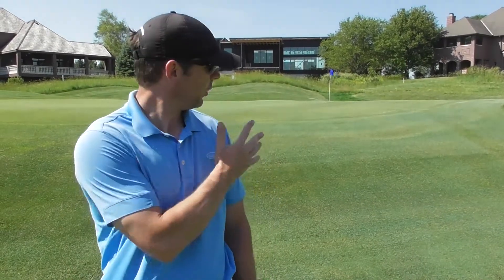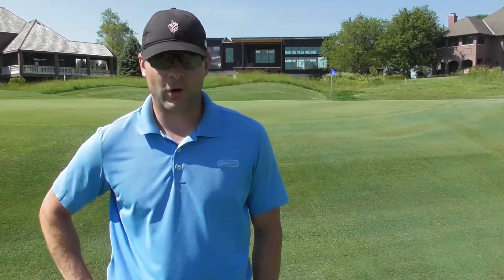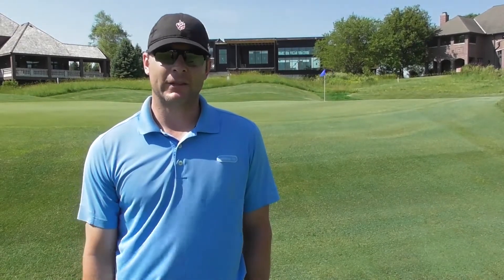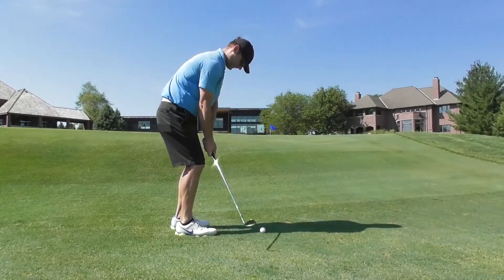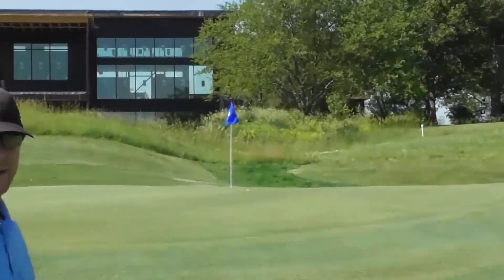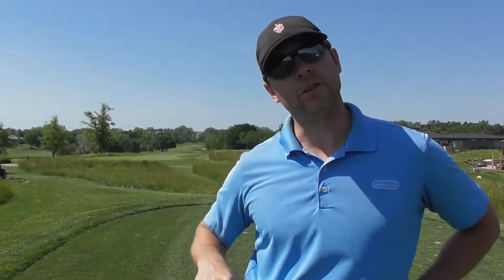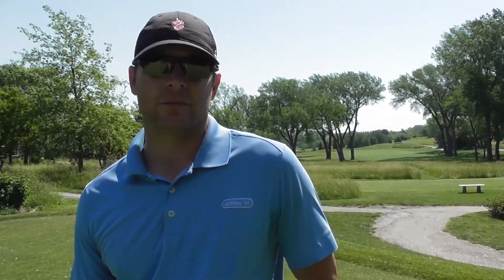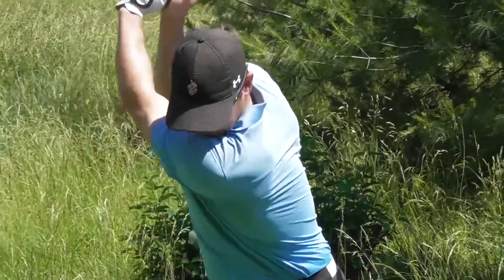An Inside Look at Firethorn Golf Club with David Easley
Member David Easley gives us an inside look at a few of the featured holes at Firethorn Golf Club, site of the 49th Nebraska Match Play Championship.